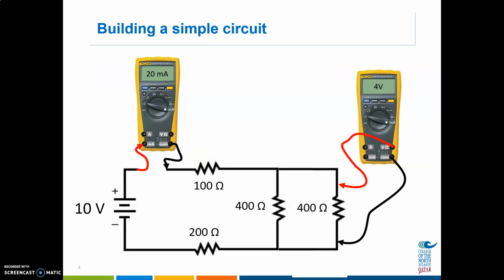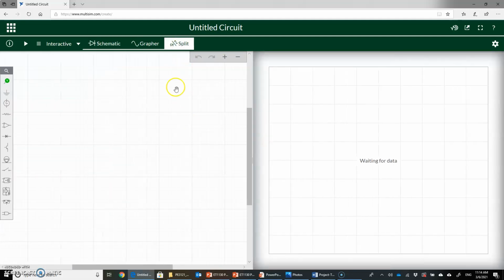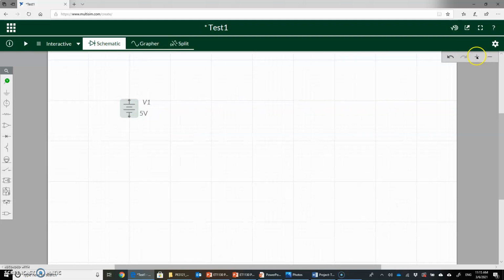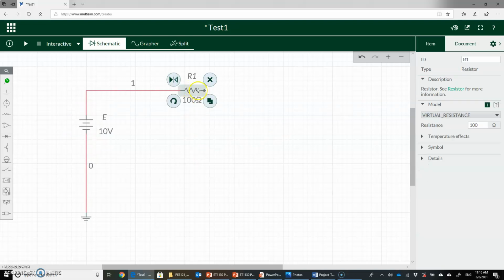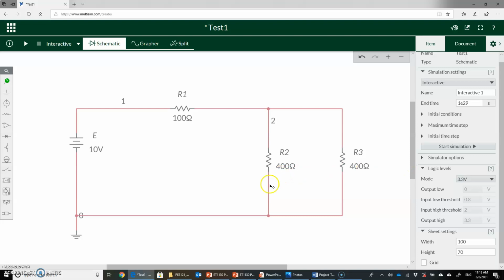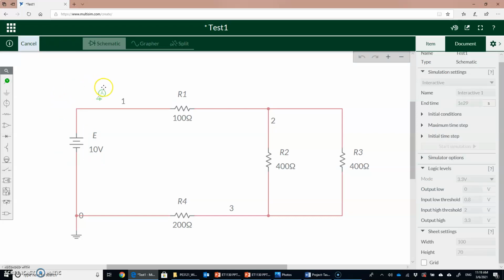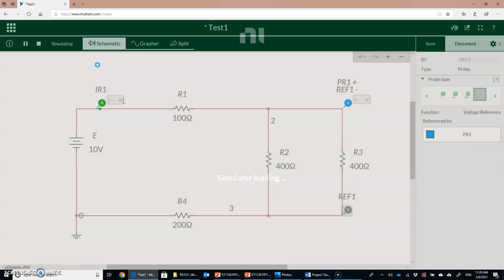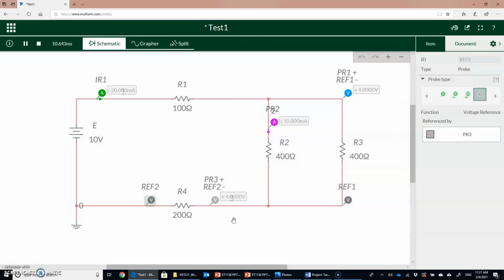Multisim Live...Getting started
Multisim live, getting started guide
ET1130
ET1131